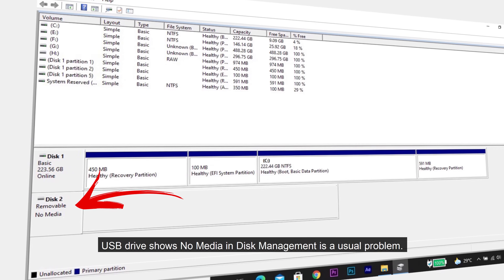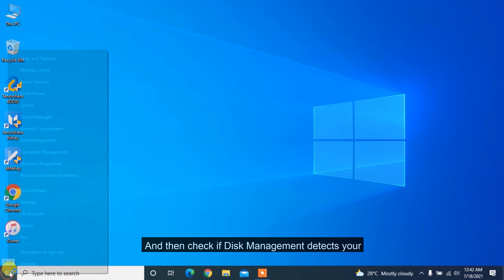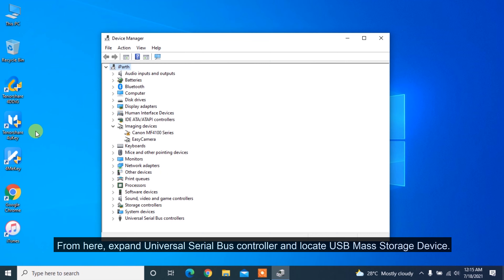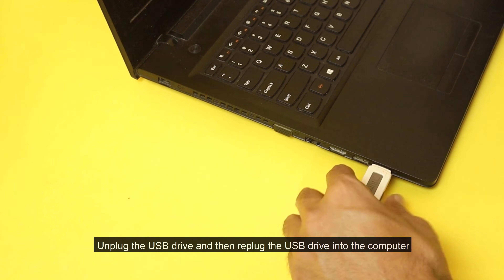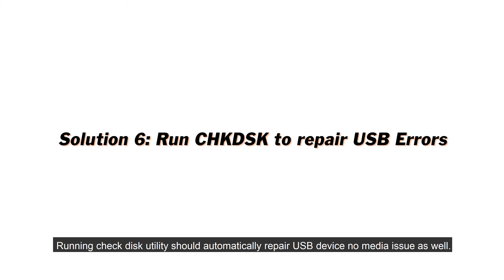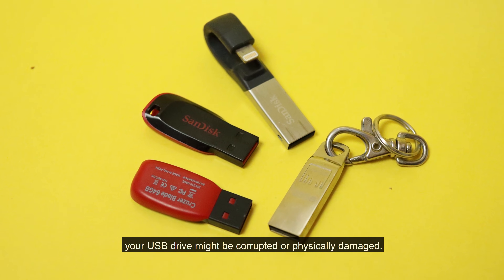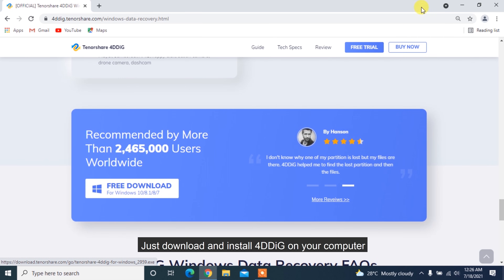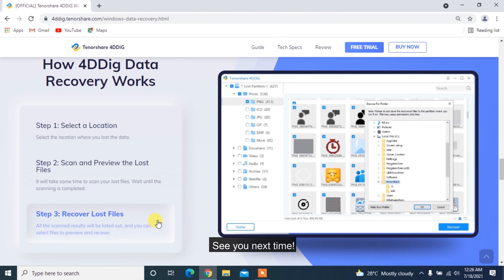USB Flash Drive No Media? How to Fix USB Drive No Media Problem - 6 Solutions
) to recover data from faulty USB flash drive.
USB flash drive show up in Disk Management but no media? How to Fix USB Flash Drive no Media Issue? Here’s 6 ways to do it!

USB flash drive shows “No Media" error? When a removable disk is defined as a no media disk, it can’t be detected by Windows PC and most likely displays "There is no disk in the drive" error in File Explorer. And when you go to check the drive status in DiskPart, it says "No Media 0 Bytes". In this video, we’ll show you 6 ways to fix the USB drive no media error. Importantly, you’ll learn how to recover data from the faulty USB drive that shows no media.

📌Timestamp
00:00 Video Intro
00:24 Solution 1: Reconnect the USB drive
00:40 Solution 2: Repair the Disk with an Error Checking Feature
00:58 Solution 3: Enable the USB in Device Manager
01:23 Solution 4: Reinstall USB Drive in Device Manager
01:48 Solution 5: Change the USB drive letter
02:13 Solution 6: Run CHKDSK to repair USB errors
02:56 Bonus: Recover Data from USB Drive that shows no media

📌3 Steps to recover data from faulty USB flash drive with Tenorshare 4DDiG.
Step 1: Download and install Tenorshare 4DDiG in your Windows/Mac.
Step 2: Connect the faulty USB flash drive to computer and select it to scan with 4DDiG
Step 3: After a while, your lost data from USB drive will be scanned out which enables you to preview and select to recover them.

How to Format USB Flash Drive to Fat 32 on Mac